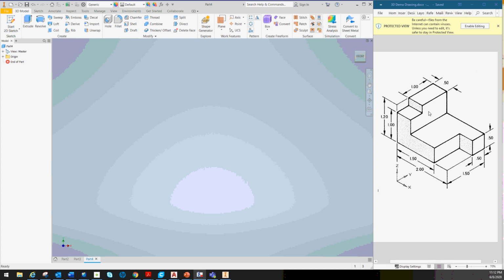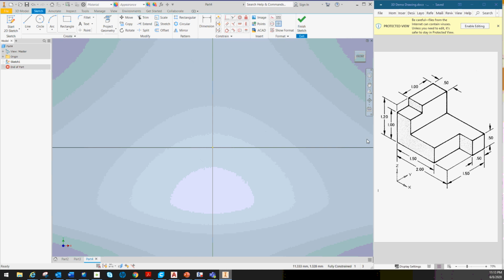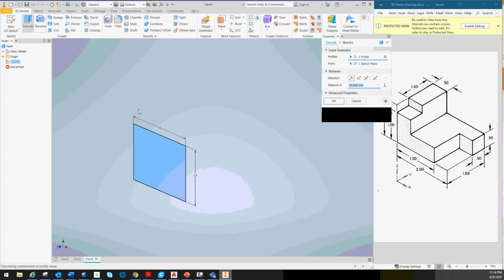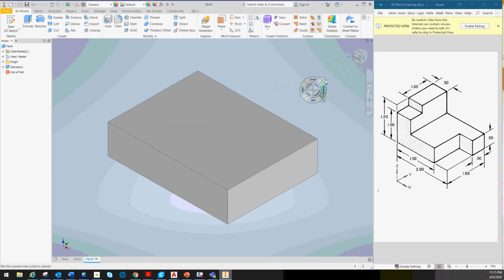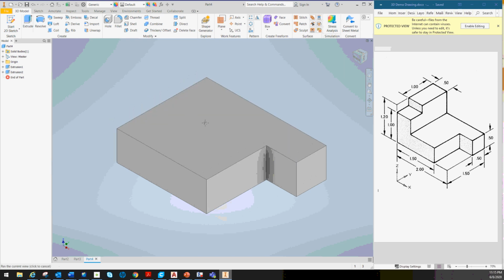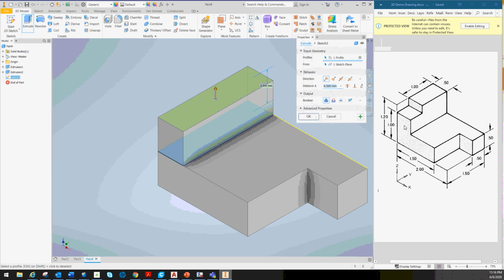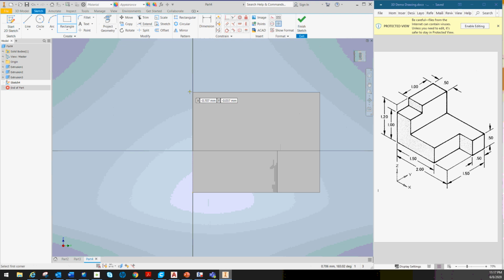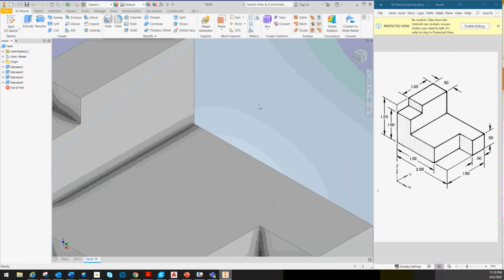Inventor Demo Drawing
This video walks through how to make a basic shape using Inventor.